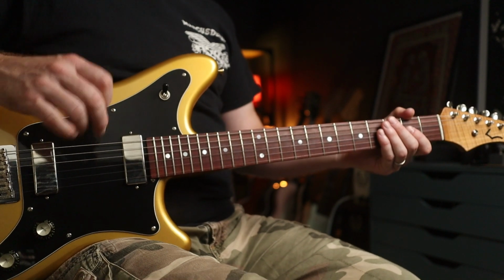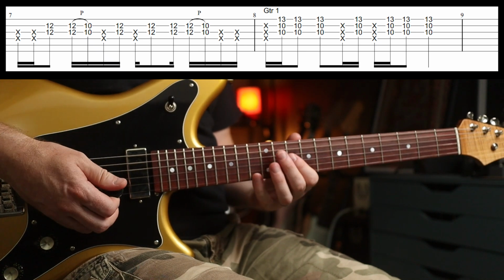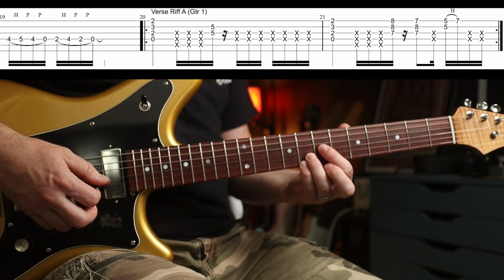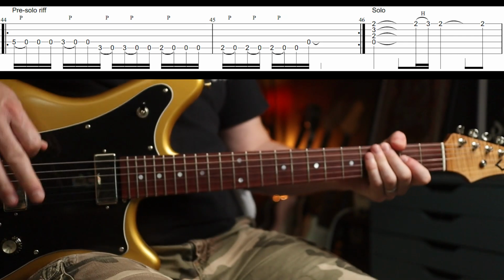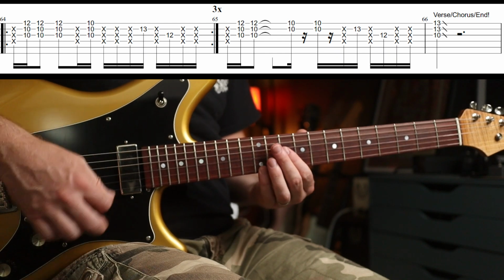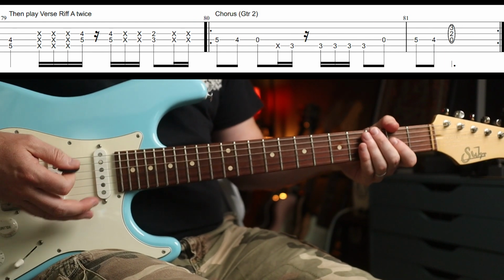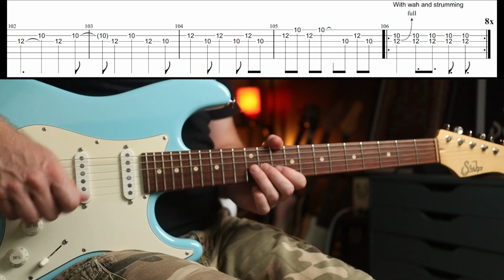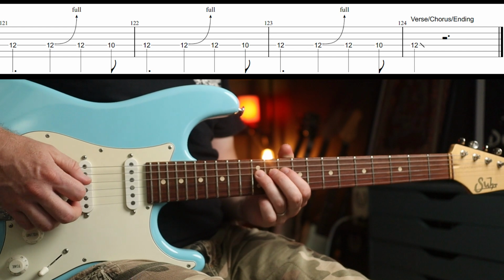How to Play "Tones of Home" by Blind Melon | Complete Guitar Lesson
In this guitar lesson I'll show you how to play "Tones of Home" by Blind Melon. Both guitar parts, the solo and all manner of rhythmic variations! Enjoy!

00:00 Intro and Tones
00:57 Rhythm Guitar Part
16:52 Lead Guitar Part
22:40 Solo
Martin Steiger
Stefan Majewski
Cathal Keegan
Matty Wheeler
Luca Grop
Rick Conlin
Troy Caldwell
Sage Stevens
MW
Luis Garcia
Daniel Parker
Blade Heart
Marc Mortensen
Jared
David French
Tracy Barth
Markus Asmussen
Janne Tunturi
Simon Sauve
Charlie Lafferty
Virgilio Martinez
Kenneth Gordon
David Santacroce
Sean Bender
Jason Eastty
Hexagram
Fabricio Graminhani
Ava
Greg Bible
kiddfox98
Rob
Milk